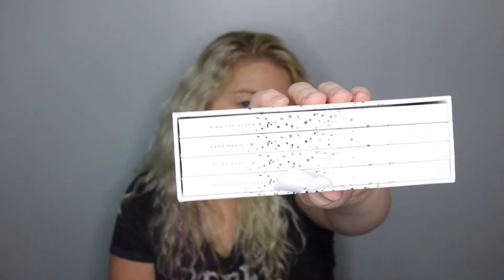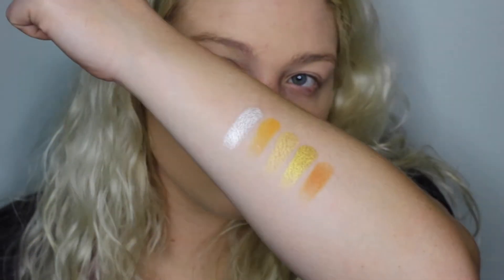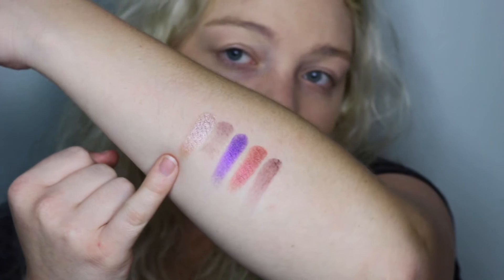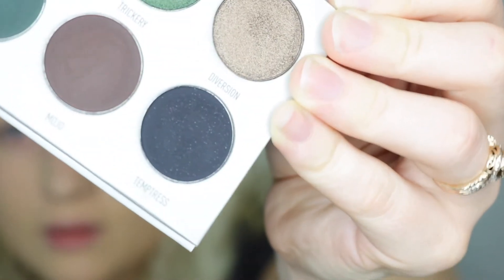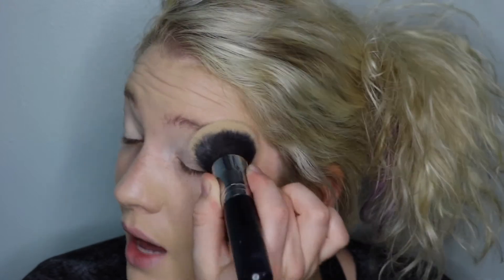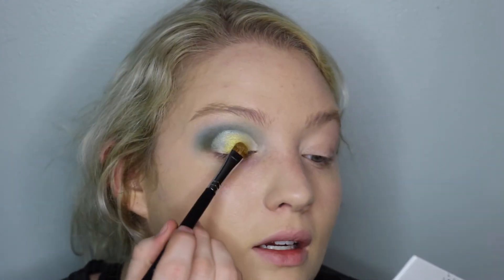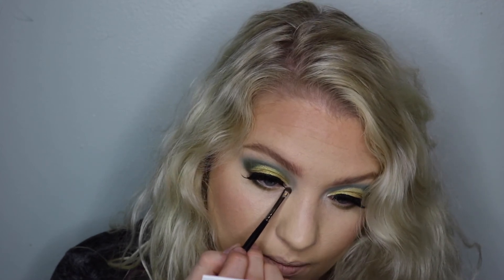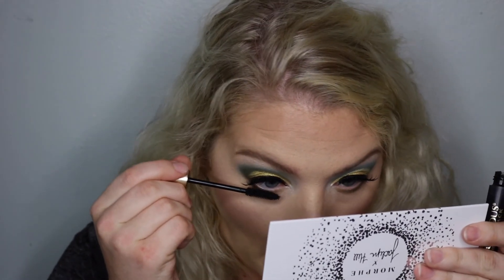Jaclyn Hill x Morphe The Vault Collection Unboxing, Review, Swatches, and Tutorial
Hi y’all!! In this video I am giving an unboxing, review and swatches if the Jaclyn Hill x Morphe The Vault Collection. Please leave video requests in the comment section below.

Thank y’all sooo much for watching and supporting me! I love you all.

xoxo, Raya